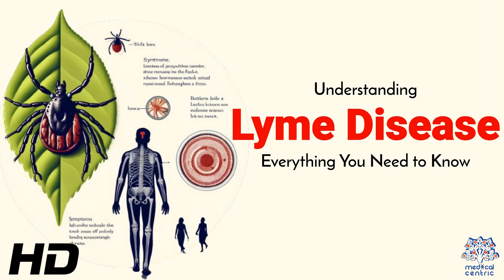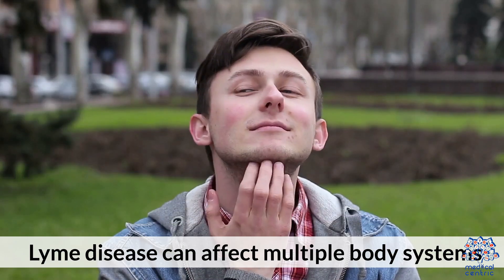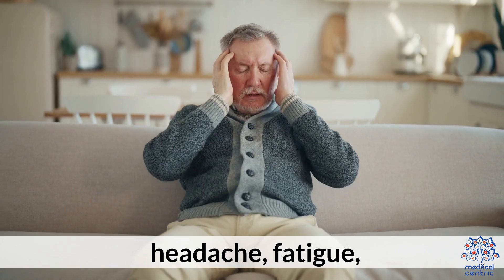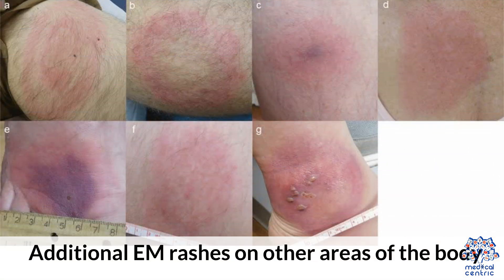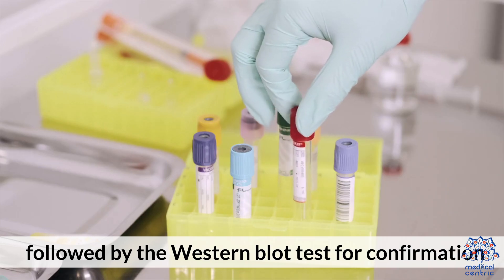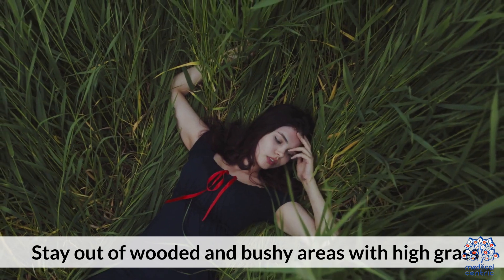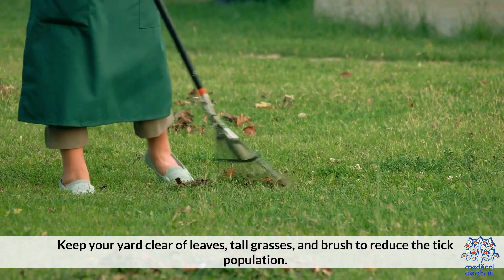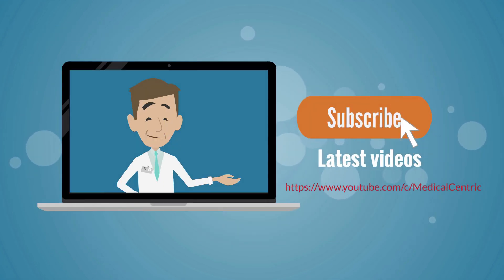Lyme Disease Myths Busted: Facts You Shouldn't Ignore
Lyme disease is a growing concern worldwide, particularly in areas where ticks are prevalent. This blog post aims to provide comprehensive information about Lyme disease, covering its causes, symptoms, diagnosis, treatment, and prevention strategies.

What is Lyme Disease?
Lyme disease is an infectious disease caused by the bacterium *Borrelia burgdorferi*. It is primarily transmitted to humans through the bite of infected black-legged ticks, commonly known as deer ticks.

Causes and Transmission
The primary cause of Lyme disease is the bite of an infected tick. Ticks become carriers of the bacterium after feeding on infected animals, such as deer, birds, or rodents. Humans typically get infected through the bite of immature ticks called nymphs, which are about the size of a poppy seed and difficult to see.

Symptoms of Lyme Disease
Lyme disease can manifest in various stages, each with distinct symptoms:

1. **Early Localized Stage (3-30 days post-bite)**
   - **Erythema Migrans (EM) Rash**: A red, expanding rash that often resembles a bull's-eye pattern. It may feel warm but is usually not painful or itchy.
   - **Flu-like Symptoms**: Fever, chills, headache, fatigue, muscle and joint aches, and swollen lymph nodes.

2. **Early Disseminated Stage (days to weeks post-bite)**
   - Multiple EM rashes on different parts of the body.
   - Facial or Bell's palsy (loss of muscle tone on one or both sides of the face).
   - Severe headaches and neck stiffness due to meningitis.
   - Pain and swelling in large joints.

3. **Late Disseminated Stage (months to years post-bite)**
   - Arthritis with severe joint pain and swelling, particularly in the knees.
   - Neurological problems such as numbness or tingling in the hands or feet, short-term memory issues, and confusion.

Diagnosis
Diagnosing Lyme disease can be challenging, as its symptoms mimic those of many other conditions. Key diagnostic steps include:

1. **Clinical Evaluation**: A thorough review of symptoms and potential tick exposure history.
2. **Laboratory Tests**: Blood tests such as the enzyme-linked immunosorbent assay (ELISA) and Western blot test are used to detect antibodies against *Borrelia burgdorferi*.

Treatment
Early-stage Lyme disease is typically treated with a course of oral antibiotics, such as doxycycline, amoxicillin, or cefuroxime. For more severe cases, especially those involving the central nervous system, intravenous antibiotics may be necessary.

Prevention
Preventing Lyme disease involves several strategies:

1. **Avoiding Tick Habitats**: Stay away from wooded and bushy areas with high grass, especially in tick-prone regions.
2. **Using Insect Repellents**: Apply repellents containing 20-30% DEET on exposed skin and clothing.
3. **Wearing Protective Clothing**: Wear long sleeves, long pants, and tuck pants into socks or boots.
4. **Performing Tick Checks**: After spending time outdoors, conduct a full-body tick check and promptly remove any attached ticks with fine-tipped tweezers.
5. **Maintaining Yard Hygiene**: Keep lawns mowed and remove leaf litter and tall grasses where ticks thrive.

Conclusion
Lyme disease is a serious but preventable illness. Awareness and education are crucial in reducing the incidence of this disease. By taking appropriate preventive measures, recognizing early symptoms, and seeking prompt medical attention, individuals can effectively manage and mitigate the risks associated with Lyme disease.